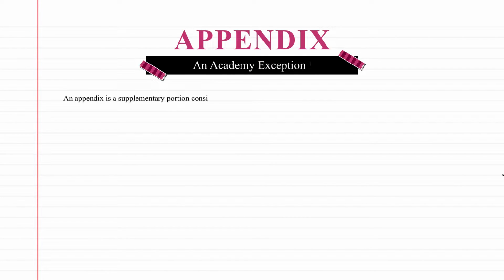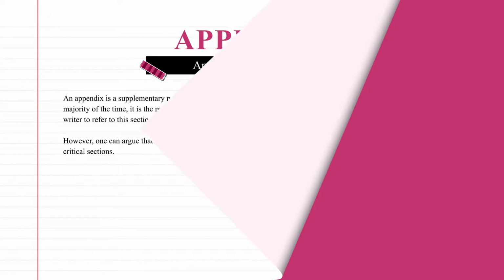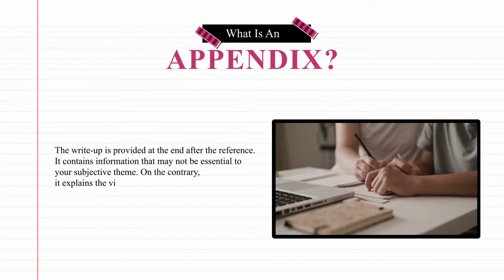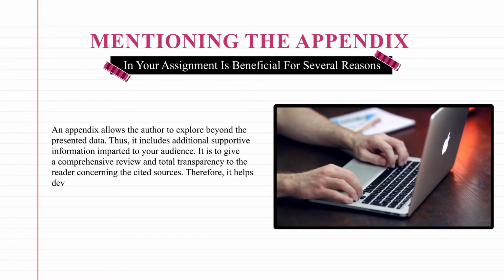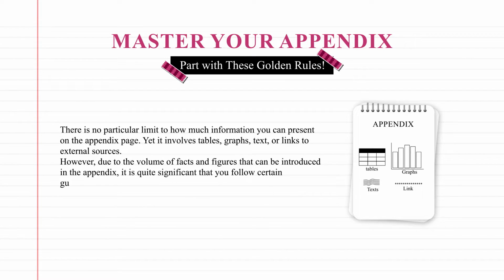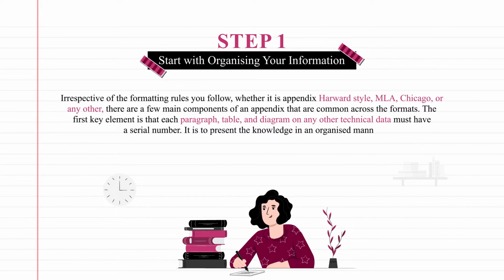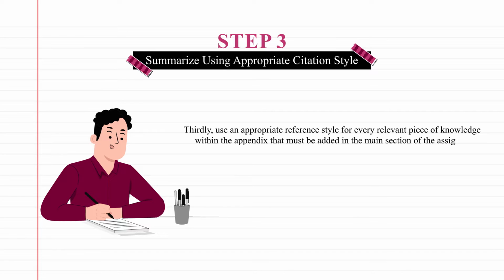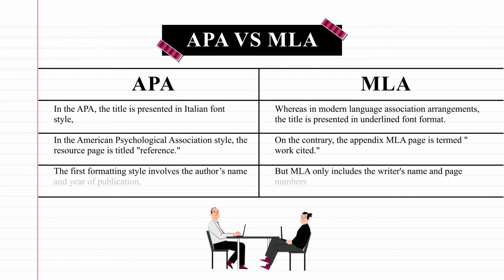How to Write an Appendix | Instant Assignment Help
This video covers the details of the appendix within the academic guidelines. This involves the definition of an appendix, its importance, and the guidelines for writing the appendix. This underrated section of the assignment holds the capacity to improve the quality of your project. Additionally, it helps the reader get a better understanding of the assessment's contents. Moreover, it is written just after the reference and also consists of supplemental information other than the covered data. Also, the contents presented in an appendix are not included in the actual word count of the paper. Further, if you want to know the fundamentals of the appendix, view this video till the end to unlock your best work.

In this video, you will know about:
What is an Appendix?
What Role Does an Appendix Play in Academic Writing?
Know About the Handy Guidelines to Draft a Well-Structured Appendix
Different Formats of an Appendix

Time codes
hh:mm:ss

00:47 What is an Appendix
01:06 Mentioning the Appendix
01:30 Master your Appendix
03:00 APA vs MLA